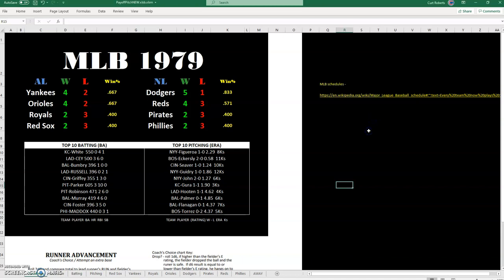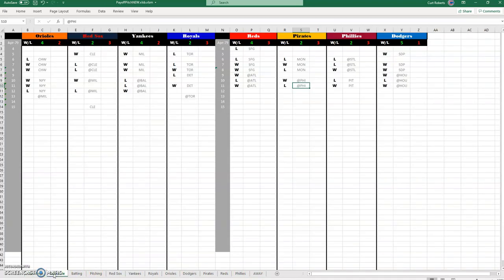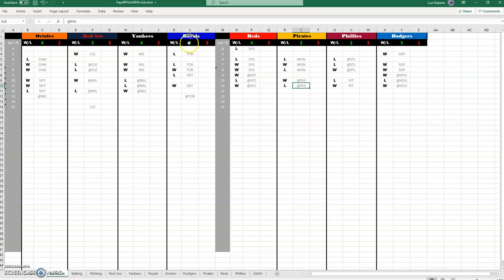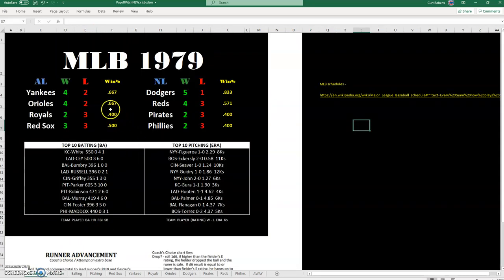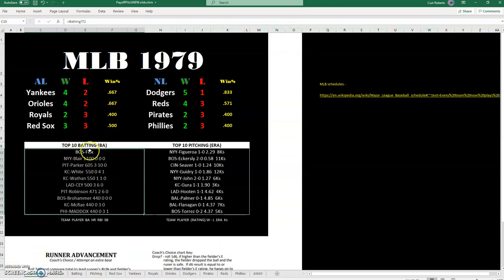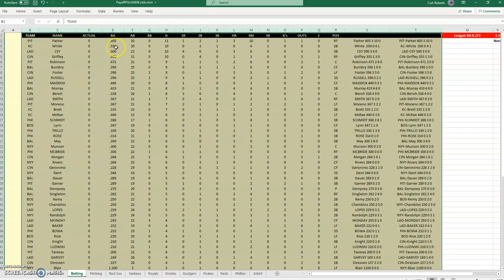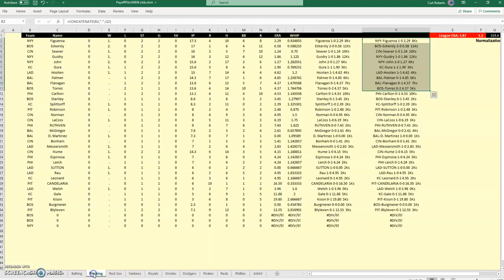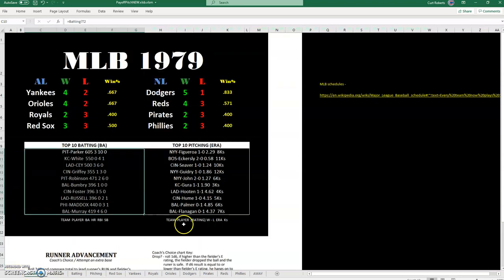Excel spreadsheet for keeping baseball stats (Payoff Pitch)